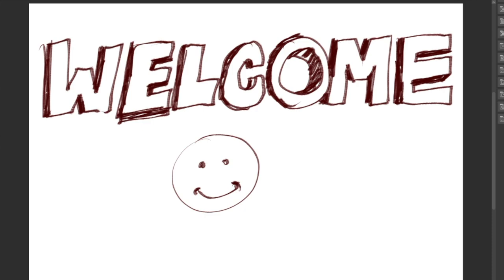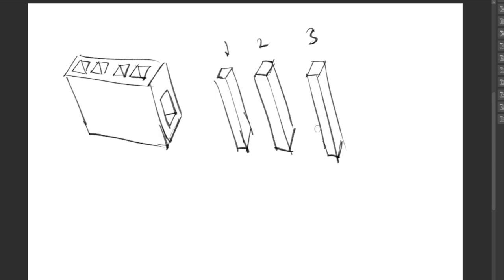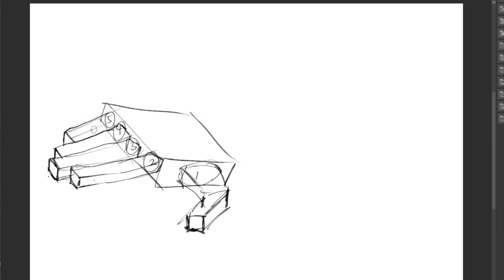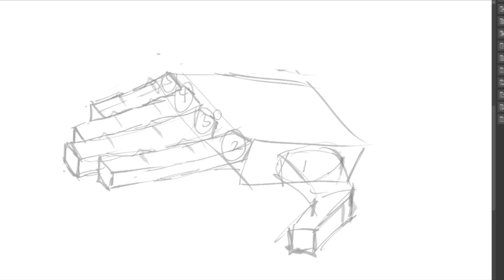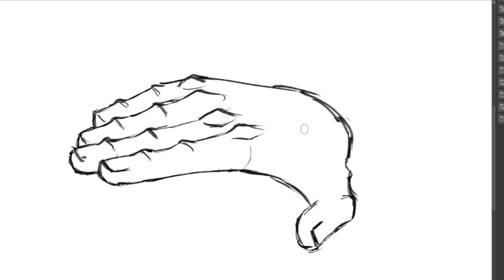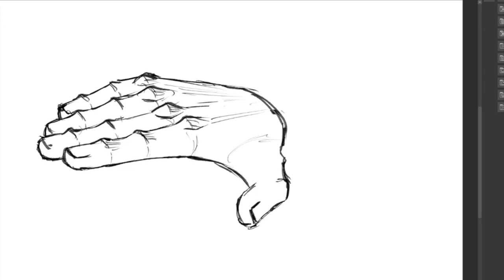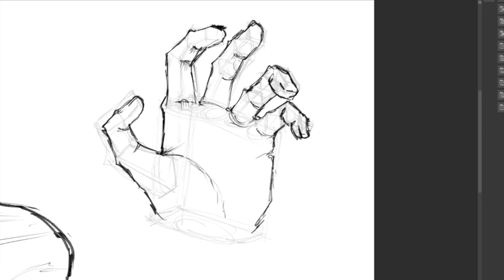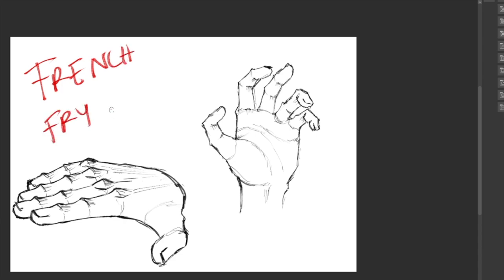How To DRAW HANDS for your Comics and Manga: Using the FRENCH FRY METHOD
in this video, I make a highly requested tutorial for how I personally draw hands using a method I call the french fry method.

ddanmark00@gmail,com

►COMMISSION INFORMATION:
1) If you would like a commission of original or fan art from me, head over to my Instagram and send me a direct message
2) On my Instagram Highlights, titled: Commissions, you can find my prices and my rules.

- Youtube Library: Oh My - Patrick Patrikios